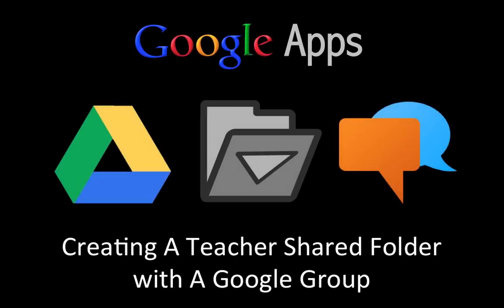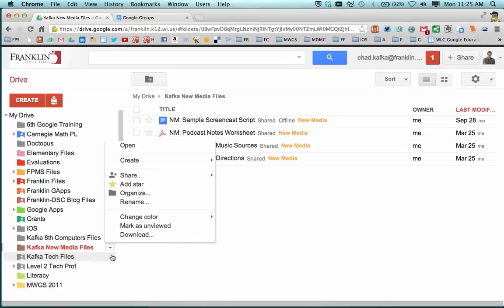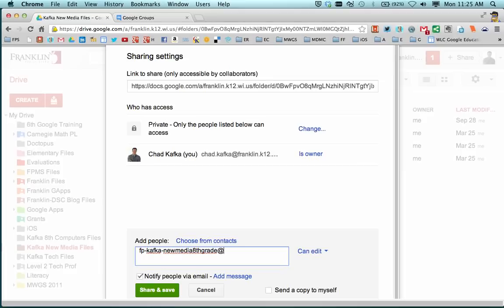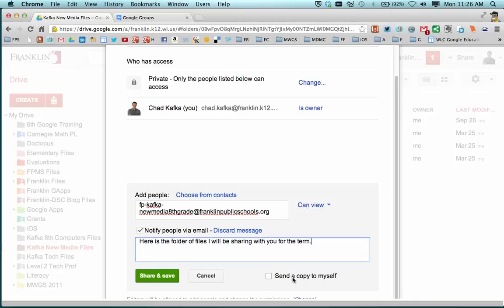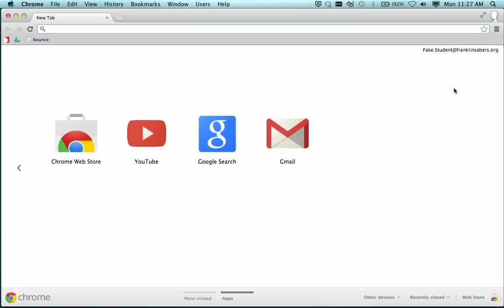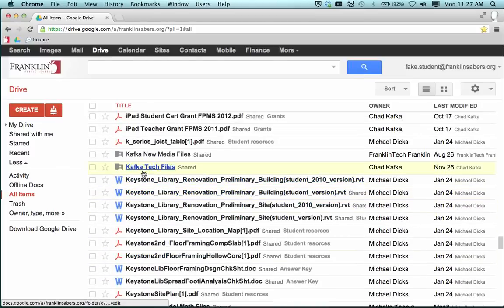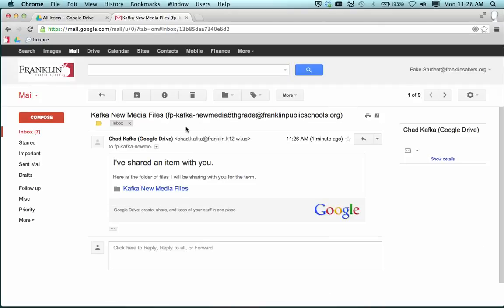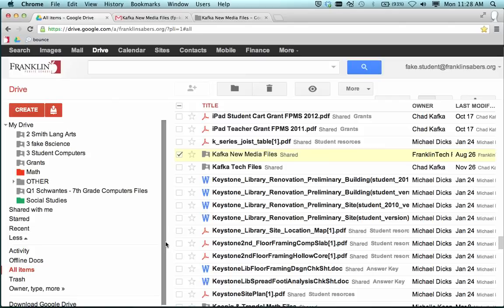Google Drive - Sharing A Folder to A Google Group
This video shows teachers how to share a folder in Google Drive to a Google Group.  This also shows students how to organize that folder into their Google Drive area.